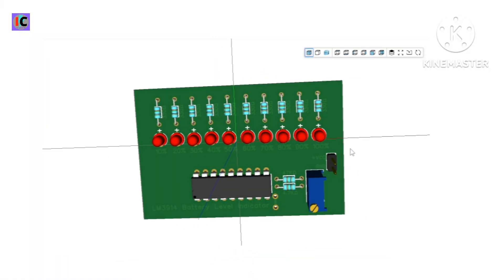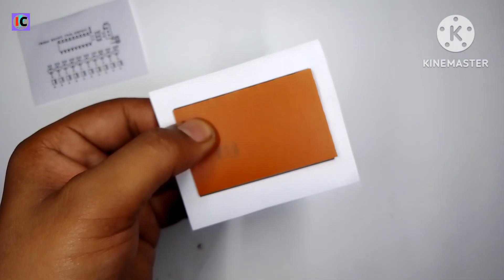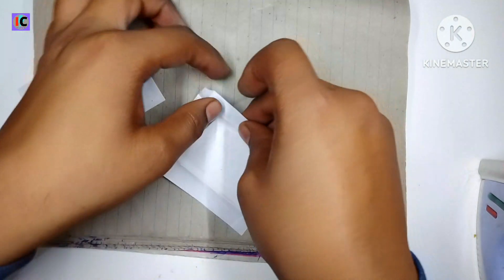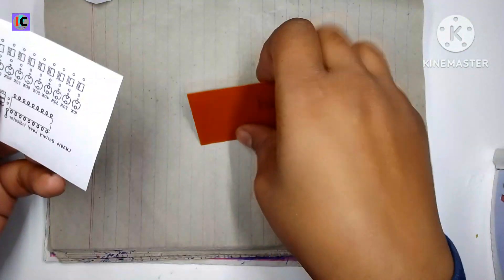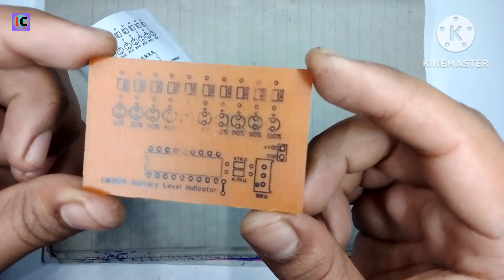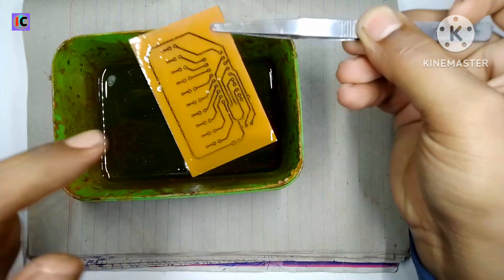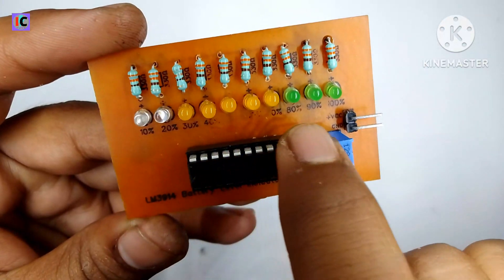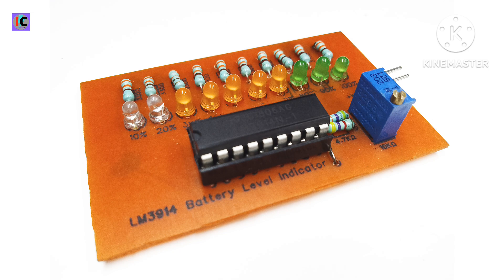Printed Circuit Board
Printed Circuit Board making at home.